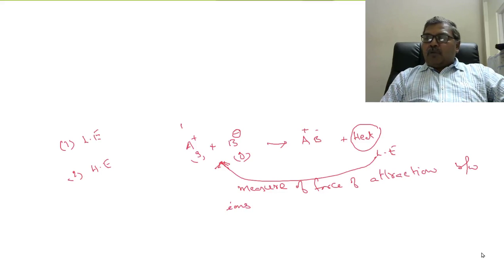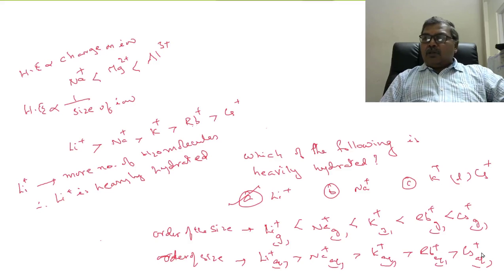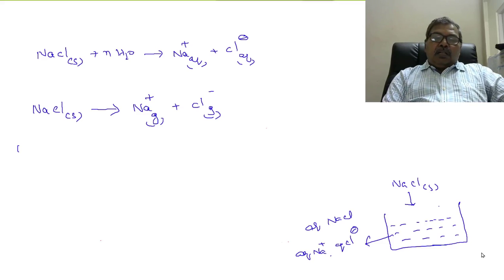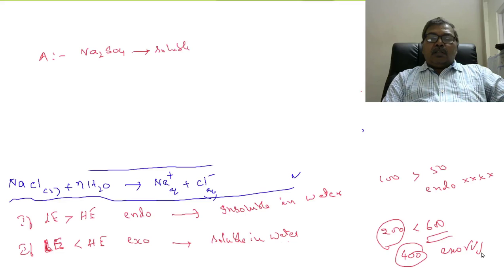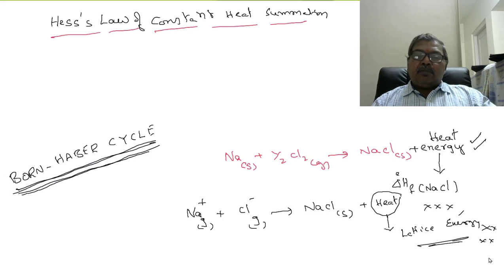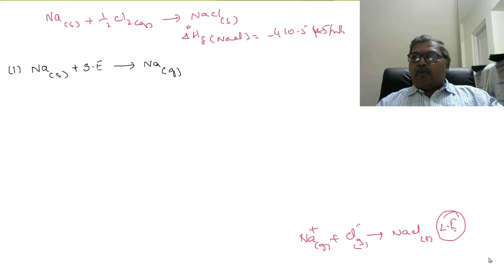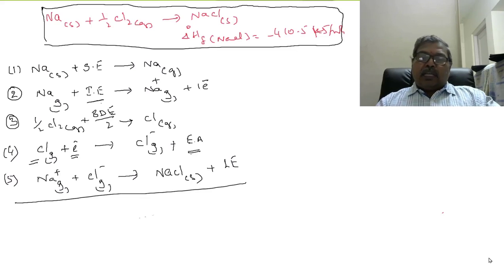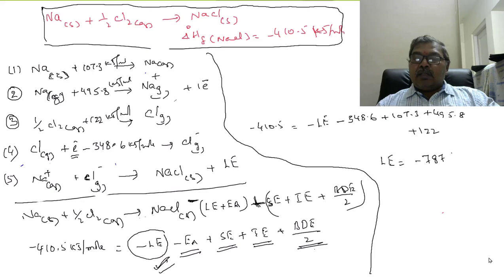Chemical Bonding L 5 11Th Iit 1